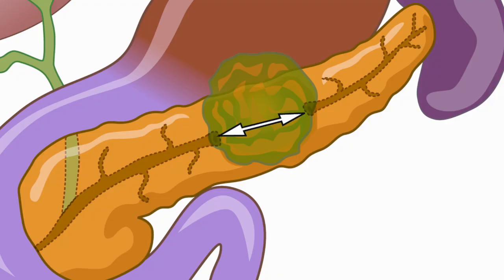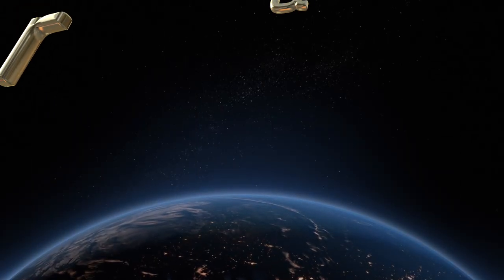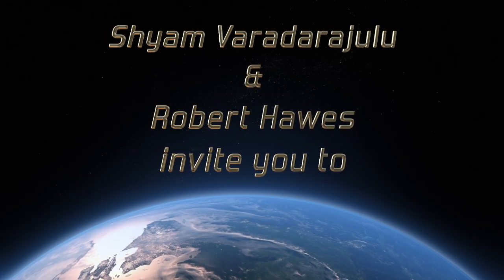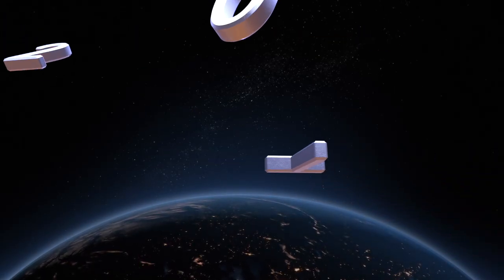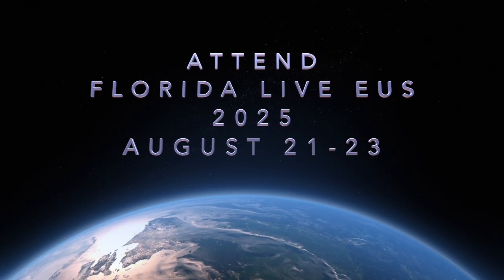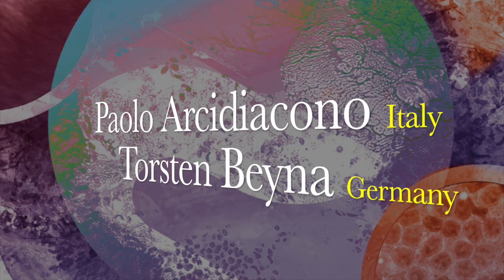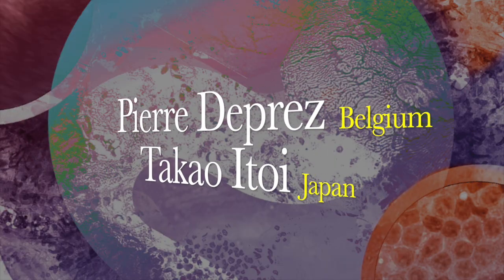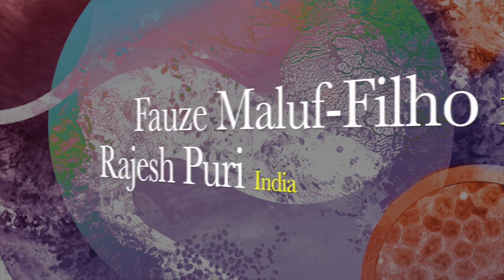FLORIDA LIVE EUS (AUGUST 21-23, 2025) EDUCATIONAL VIDEO: CONCEPTS IN DISCONNECTED PANCREATIC DUCT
In this Florida Live educational video, we present two important observations in patients with disconnected pancreatic duct who remain symptomatic despite the presence of double pigtail plastic stents indwelling within the residual necrotic cavity.

To learn more cutting edge developments in EUS, pickup valuable clinical pearls that impact your practice and participate in active clinical discussions with your peers from more than 20 countries, please register to attend Florida Live EUS from August 21-23, 2025 in Orlando, where the Magic of Endoscopy begins.